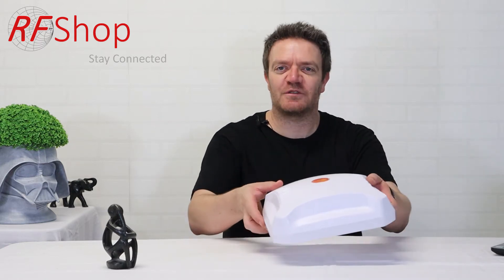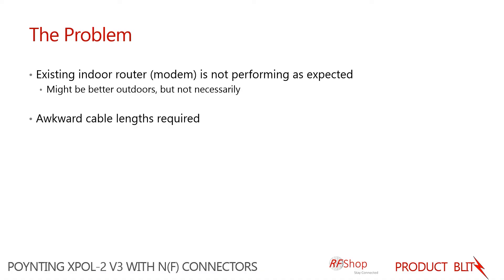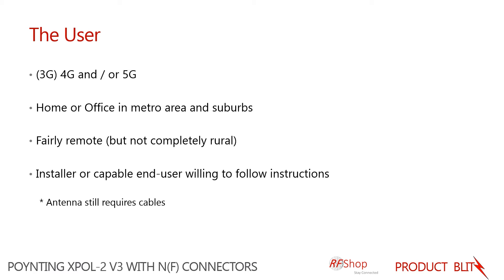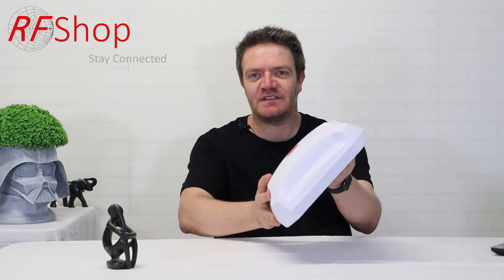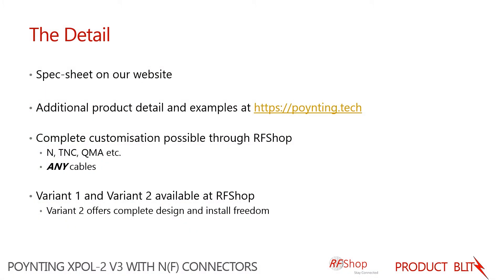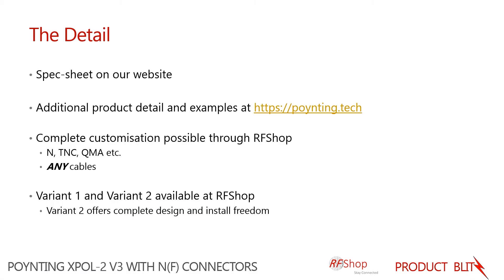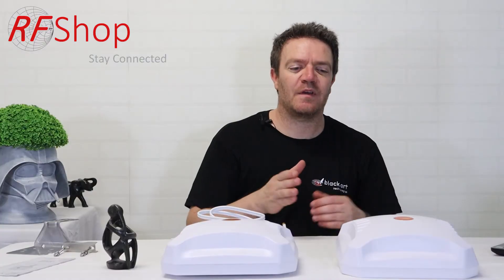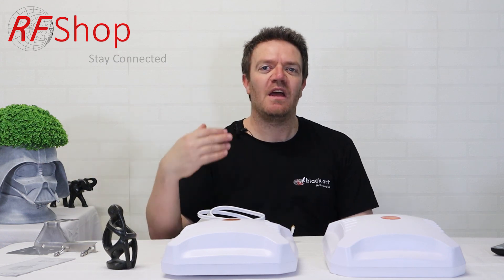Product Blits - XPOL 2 v3 N(F) Connector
We present our range of Poynting Antennas and explain what the problem is, our solution and also what the customer can expect to receive. In this video we present the Poynting XPOL-2 v3 (Version 2) 4G MIMO (5G Ready) Antenna.

Further product kit specific information can be found on the RFShop

Additional product information on the antenna can be found on the Poynting Antenna